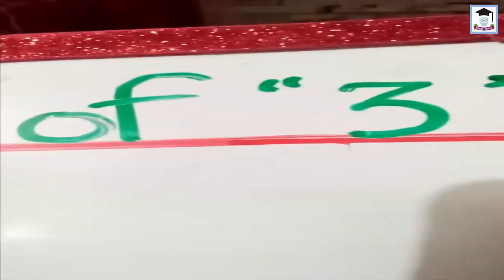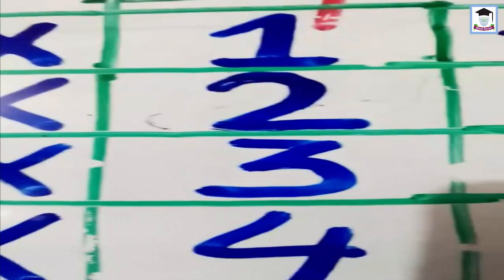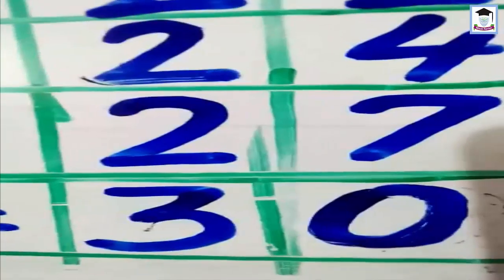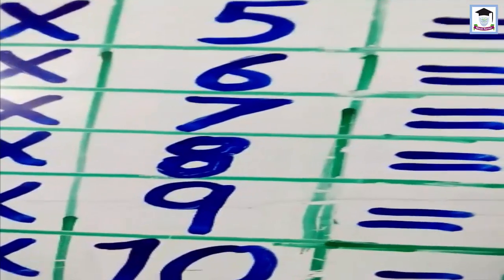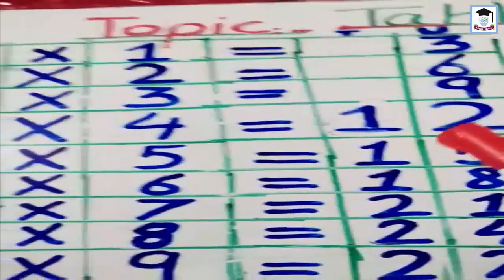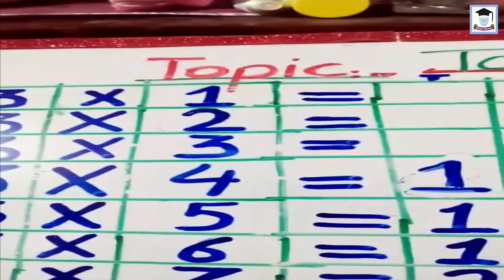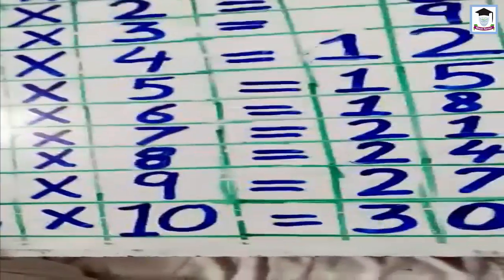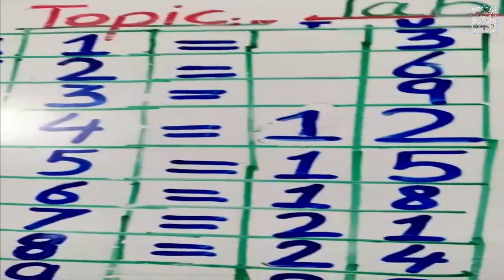Class Nursery Table of 3